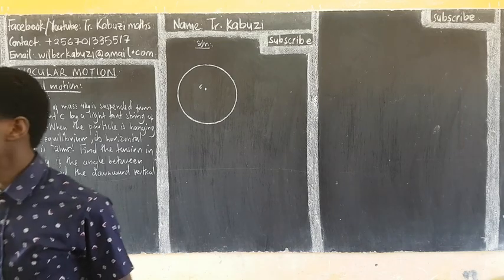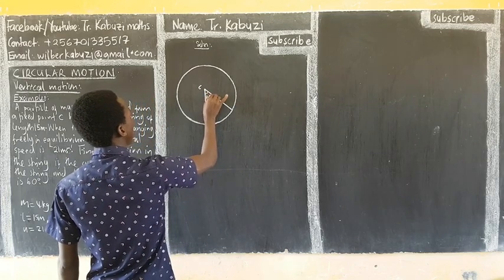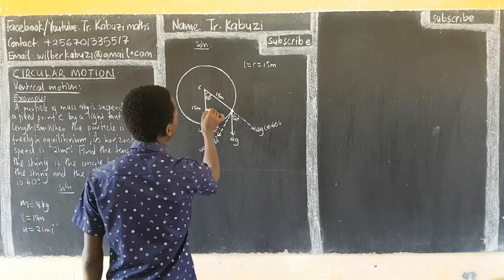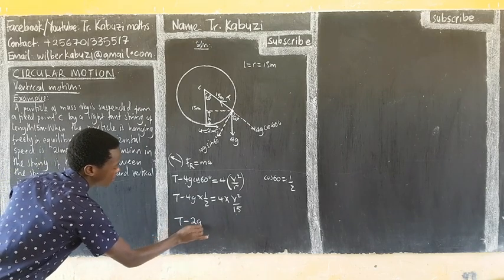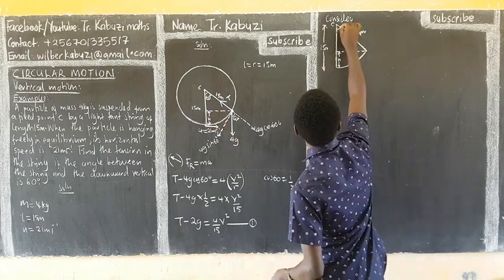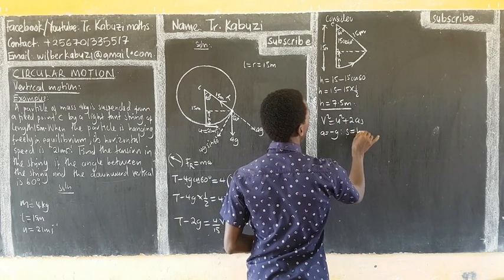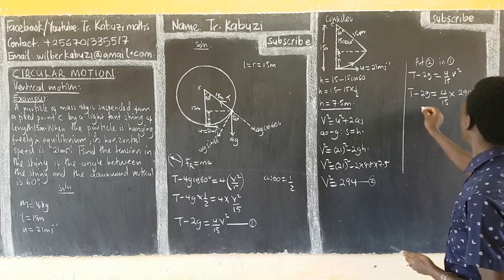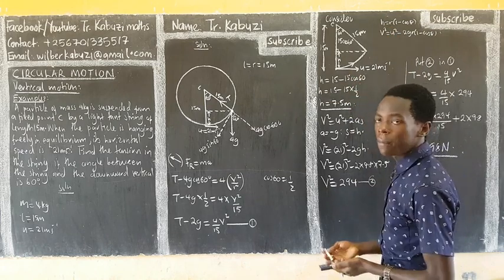Vertical circular motion: lesson 5...........